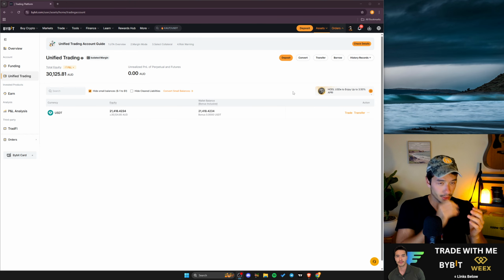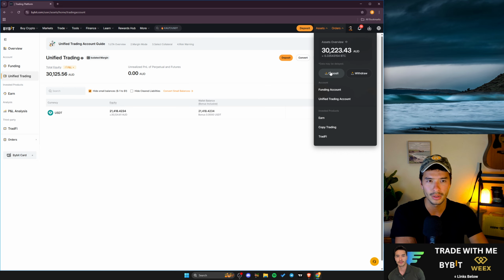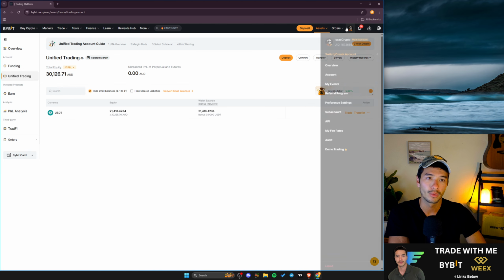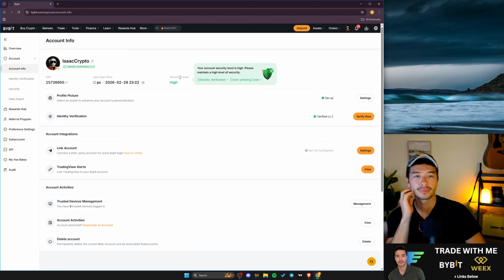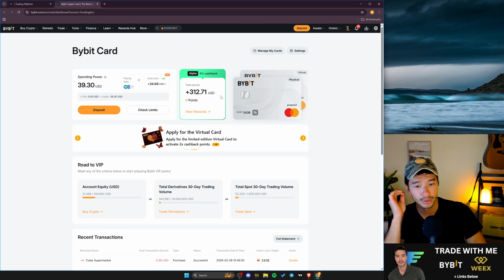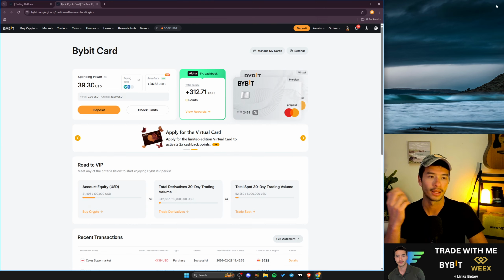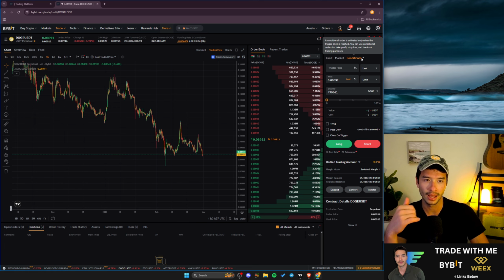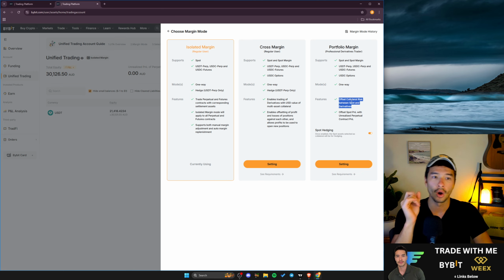How To Trade Crypto on Bybit! (Beginners Tutorial) 2026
🟨 WEEX 👉 50% Futures Bonus On Your First 100 USDT Deposit
🟦 VELTO 👉 Trade Like The Smart Money (TMS)
🟩 YuBit 👉 10,000 USDT WELCOME REWARDS

(Insert Title Here)

I’m Isaac Crypto genuinely grateful for every single one of you who watches my content ❤️

I’ve been in the markets since 2017 and lived through multiple bull and bear cycles. On this channel, I break down Bitcoin, trading, and deeper technical concepts to help you navigate the crypto markets with clarity and confidence.